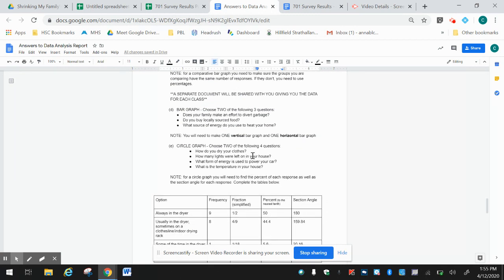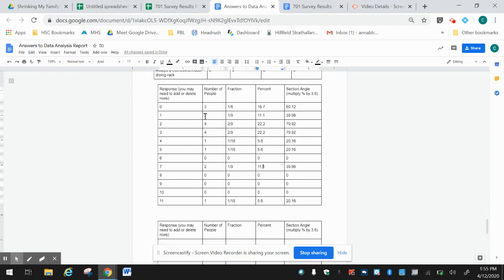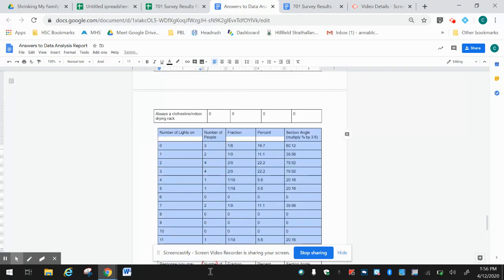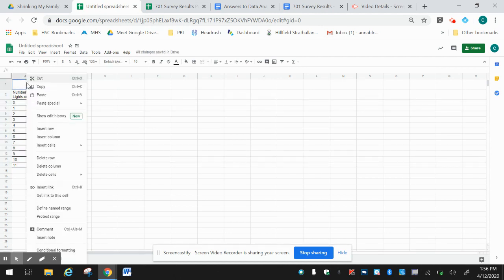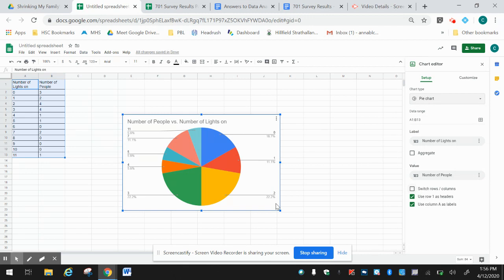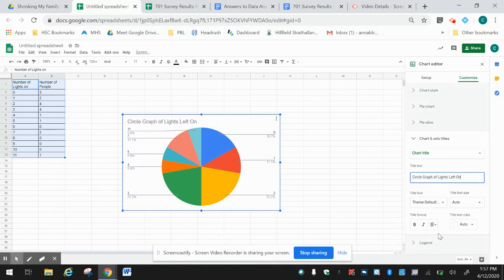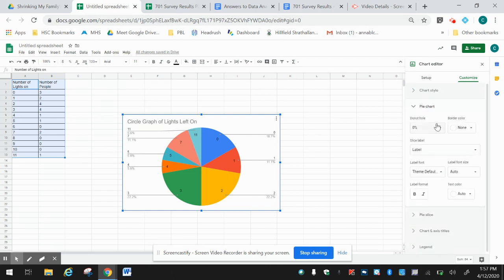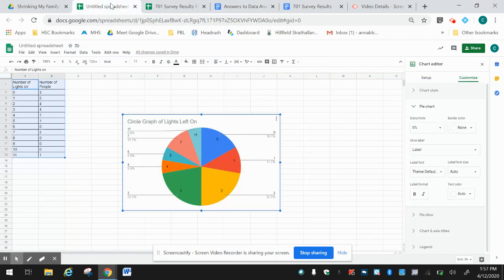Using Google Sheets to Make a Circle Graph